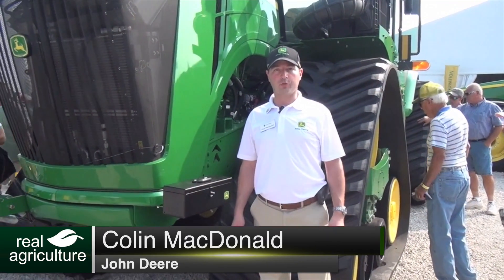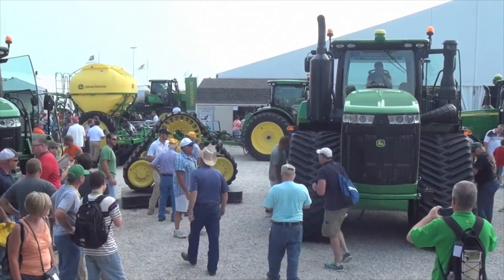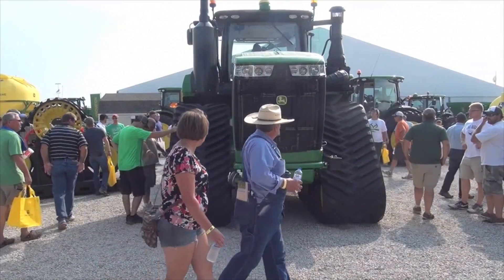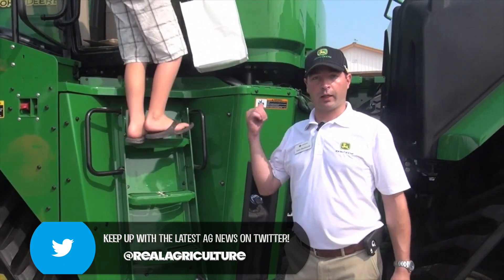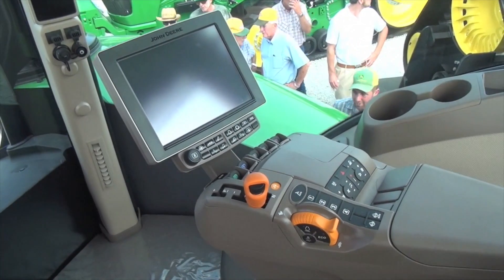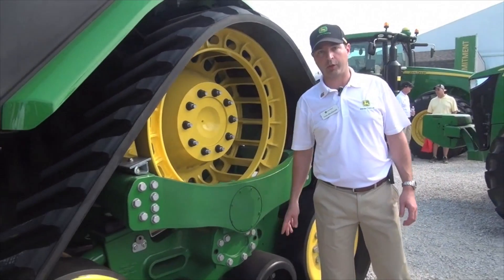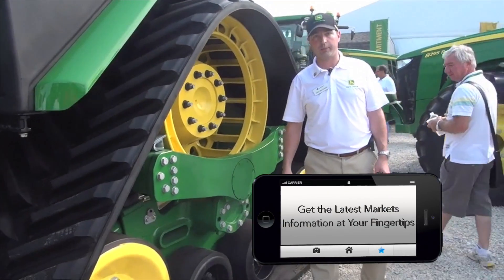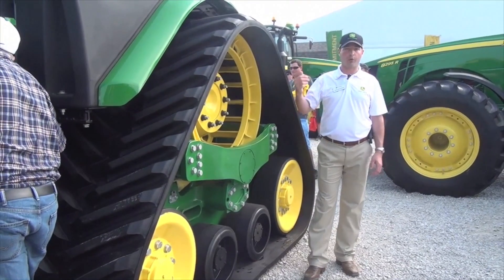John Deere Rolls Out 4-Track Tractor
As Deere’s Colin MacDonald explains in the video above, the four-track machines share plenty of similarities with the wheeled and two-tracked models in the 9R series when it comes to transmission design, control features, telematics, hydraulics and PTO.